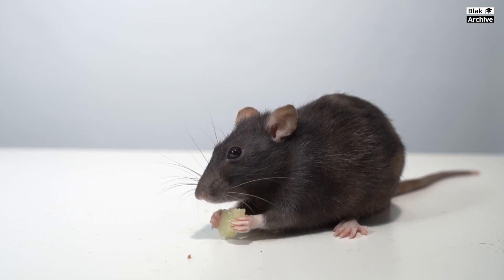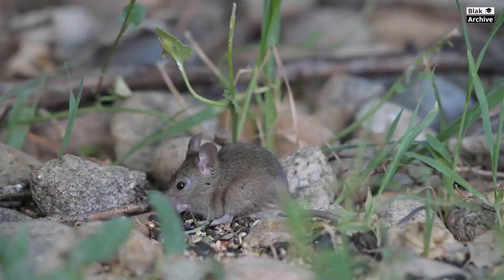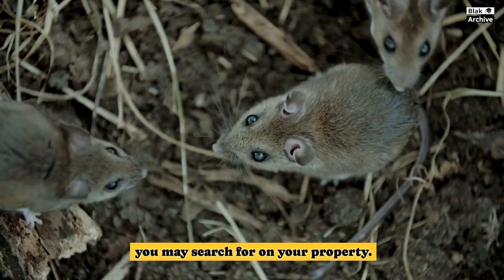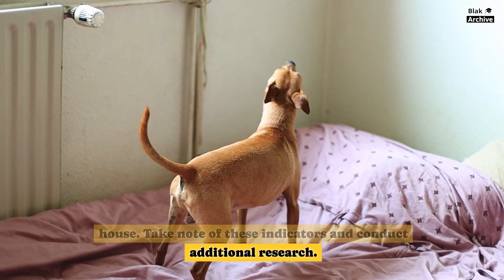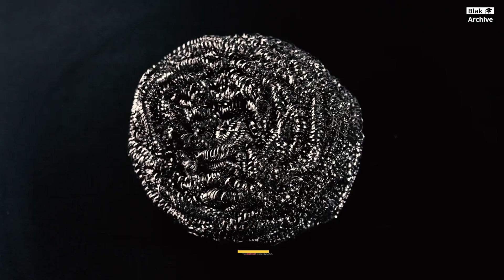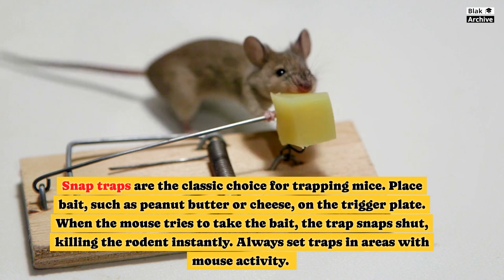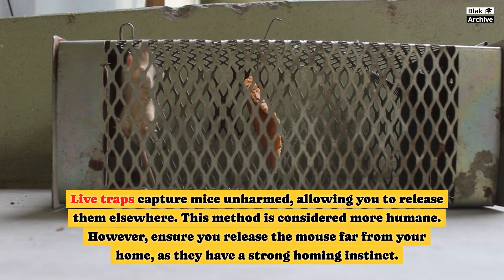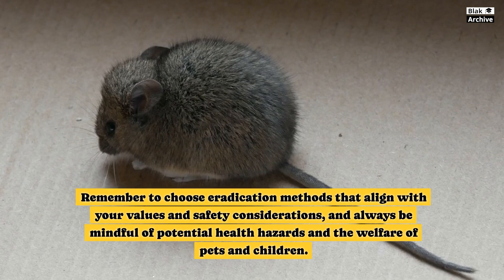All You Need to Know About Mice and How to Eradicate Them From Your Home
In this comprehensive guide, we'll delve into everything you need to know about mice, from their biology and behavior to effective ways of eradicating them from your home.

⏳TIMESTAMPS⌛
0:00 Intro
0:20 Species of Mice
0:54 Life Cycle
1:42 Biology and Behavior
1:57 Why Mice Invade Homes
2:09 Signs of a Mouse Infestation
4:35 Prevention
5:53 Eradication Strategies
7:31 Dealing with a Dead Mouse
7:57 Control
8:09 Conclusion
8:36 Like, Comment and Subscribe